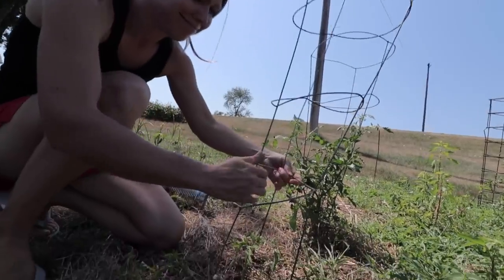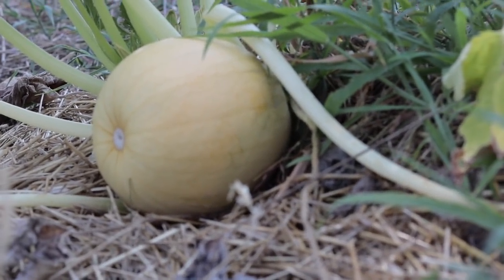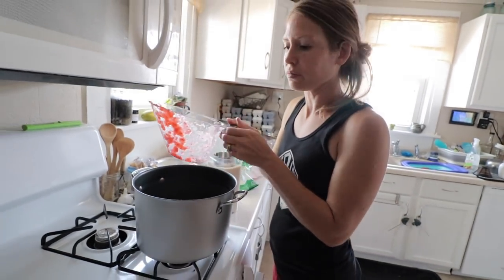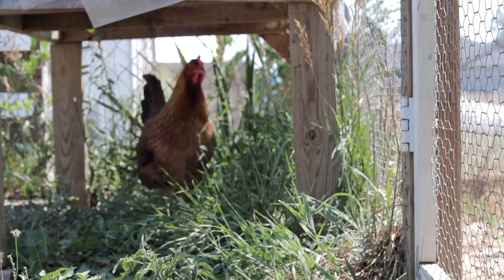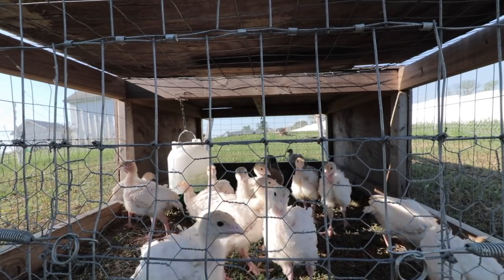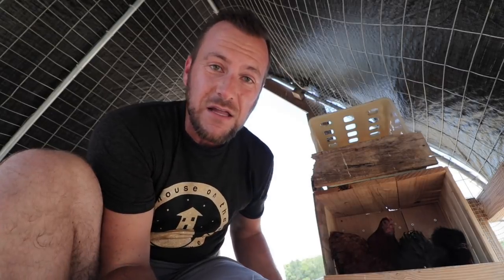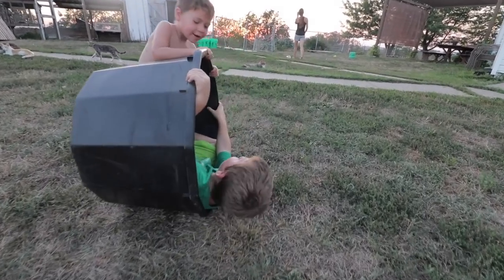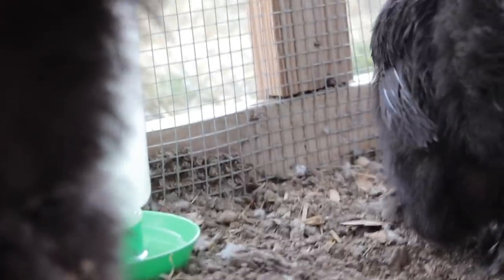The most annoying chicken sound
Our Welsummer hen is making the annoying sound and it doesn’t stop! What can we do?

To run and operate our channel, it does take a lot of work and effort. Your support through using our Amazon link to buy things you already buy, doesn’t cost you anything extra, and it helps support us… thank you!

Thank you for supporting us with your time, kind words, and financial support! We included a link to our PayPal if you are interested in funding our mission to show others the homestead lifestyle and inspire others to grow their own food!

VIDEO EQUIPMENT WE USE:
Our main camera
Our favorite lens
Our favorite mic
Our point & shoot camera
Our tripod
Our main laptop
Our hard drive

MUSIC IN THIS EPISODE:
Onda Norte - Summer Feeling
Luwaks - Reversed Beginnings
Ocean Jams - Odyssey
Tape Machines - 3D Print
Sindrandi - My Island

OUTRO: “Sunrise” used by permission from The Center State